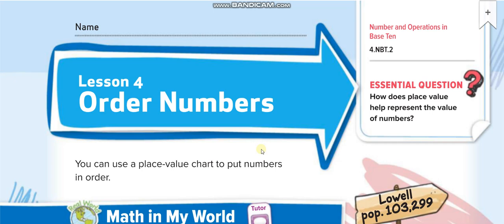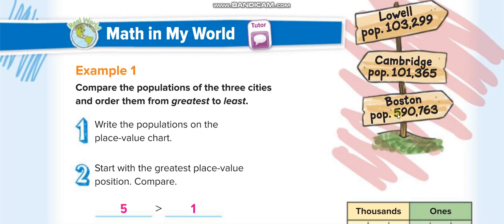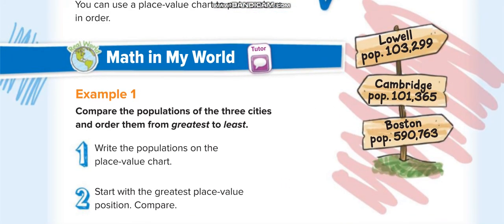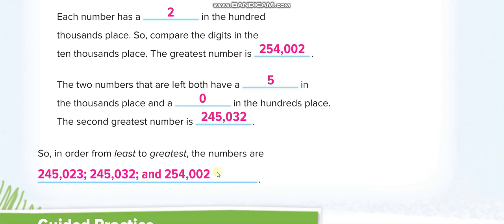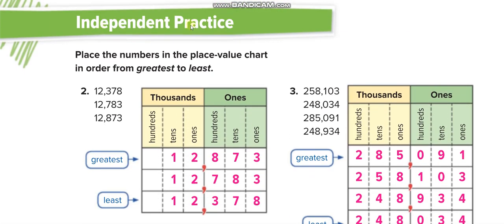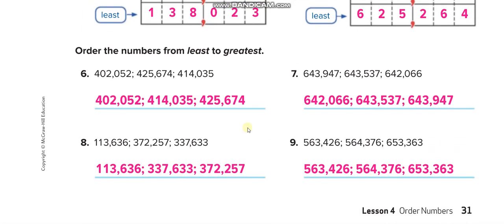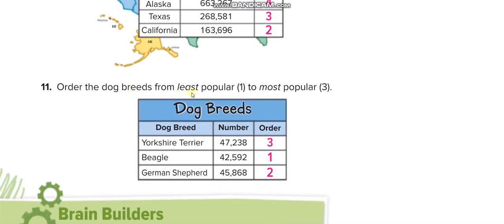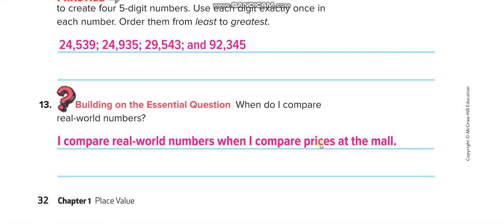Grade 4 Chapter 1 Lesson 4 Order Numbers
Order Numbers from least to greatest or greatest to least